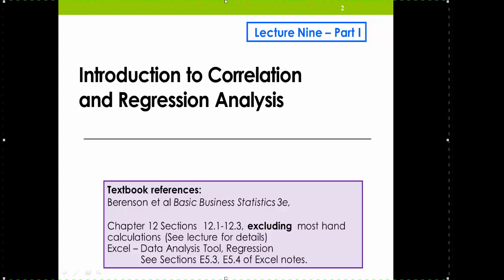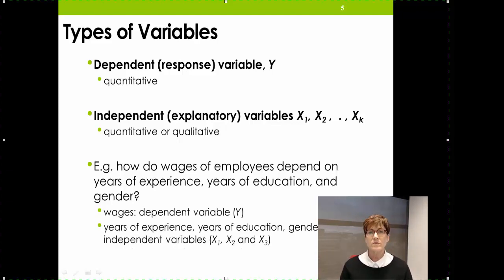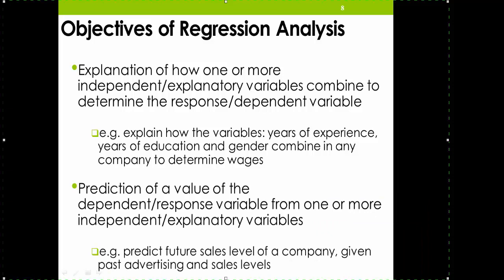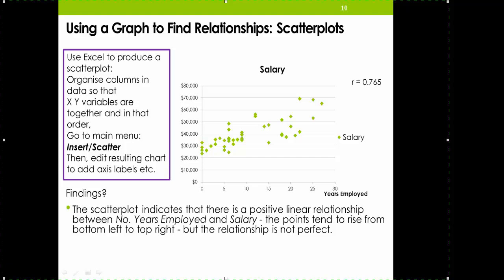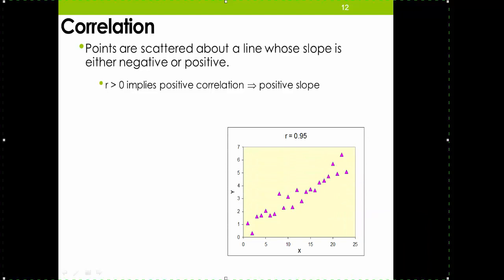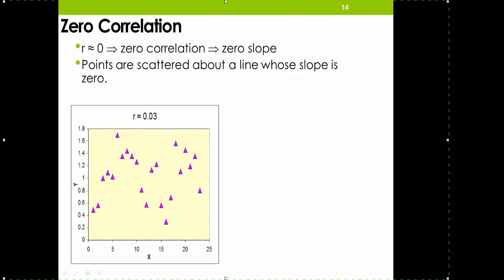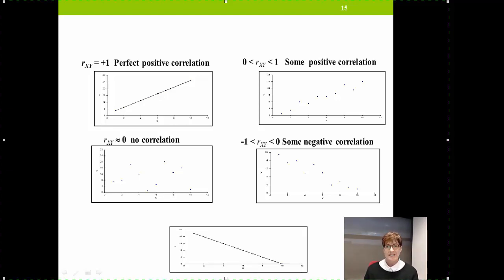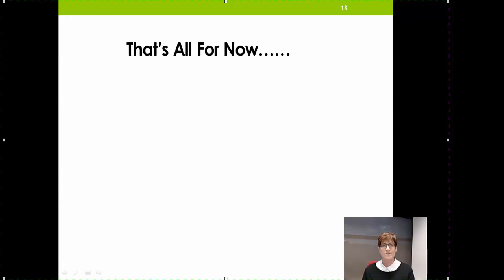LECTURE 9 PART I - Introduction to Correlation and Regression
Lecture 9_Correl_Regrn_Part I_FINAL_GR